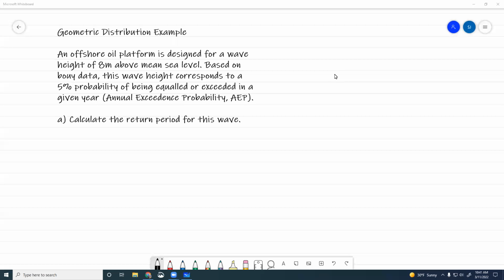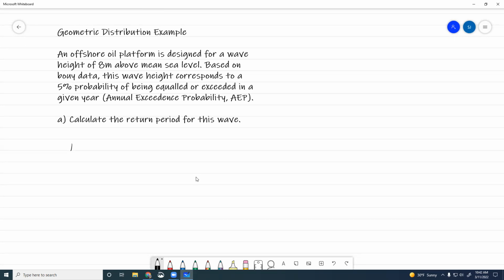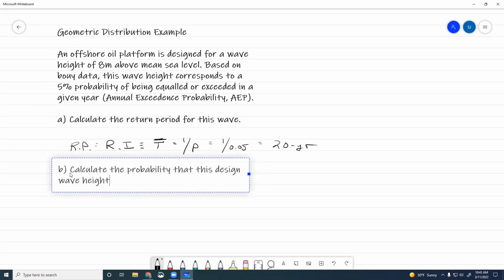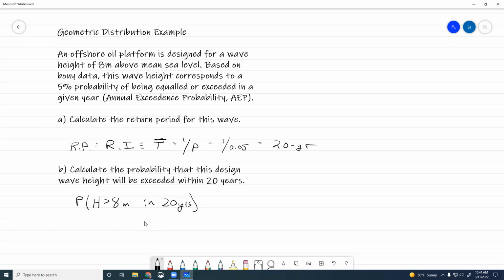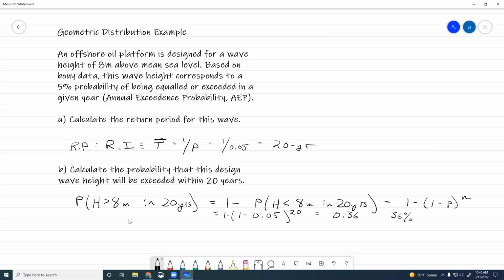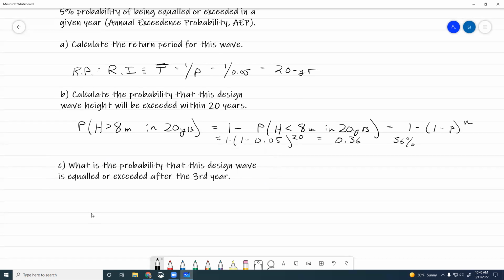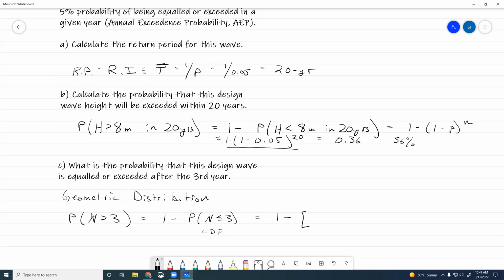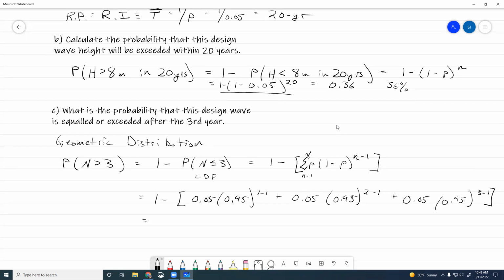Prob and Stats - Geometric Distribution Example